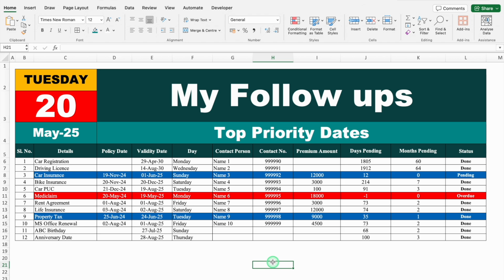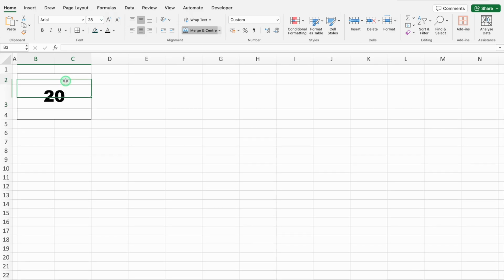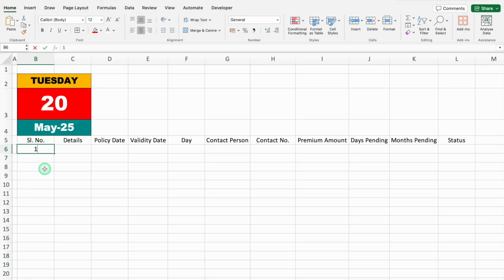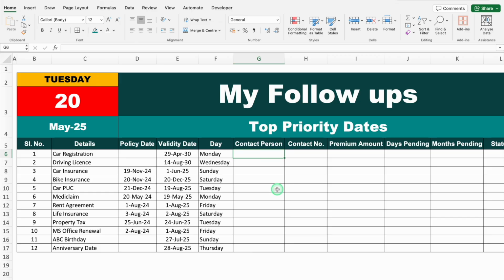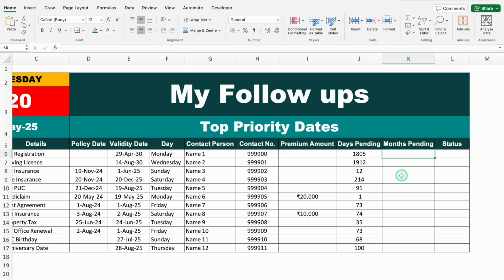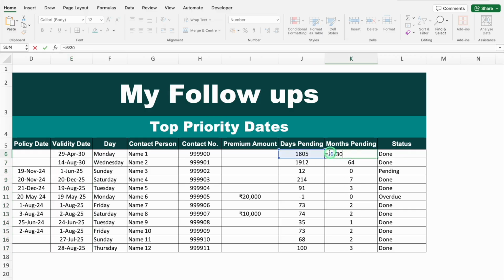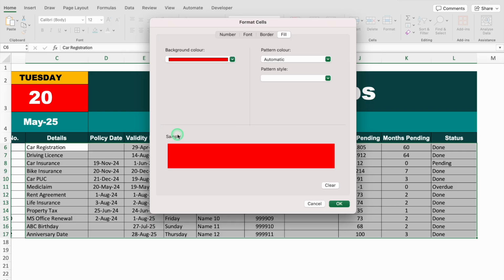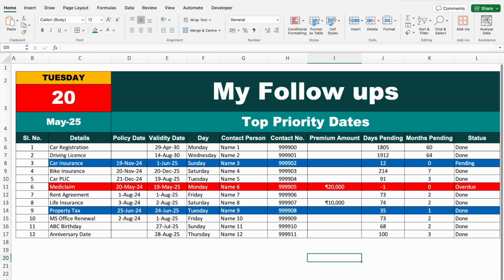My Follow Up Tracker in Excel / Excel Follow Up Tracker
In today's video, we will learn how to create a powerful Follow-Up Tracker in Excel that keeps you organized, productive, and always on top of your Tasks. Whether you're managing client calls, sales leads, job applications, or daily tasks—this Excel sheet will save your day!

✅ Beginner-Friendly Yet Powerful
✅ Works for ANY Industry or Role
✅ One Tracker for Everything You Need!

🎯 Stop relying on memory. Let Excel remind you what to do, when to do it.